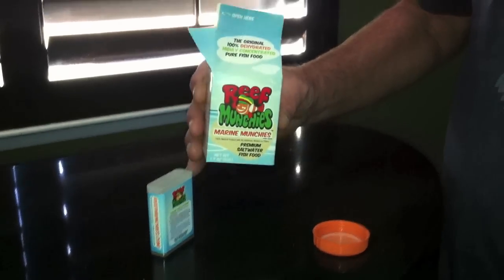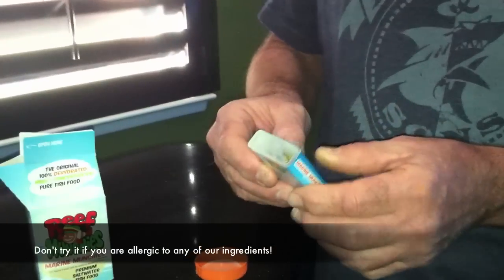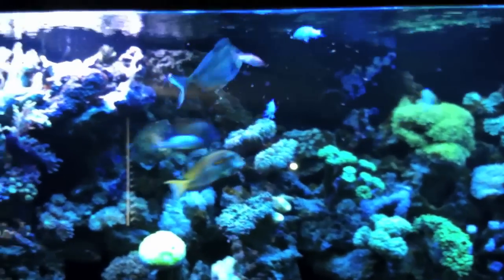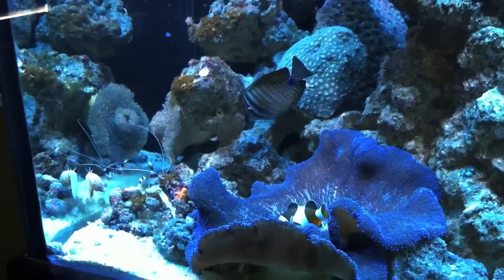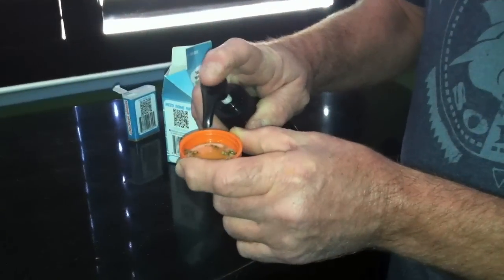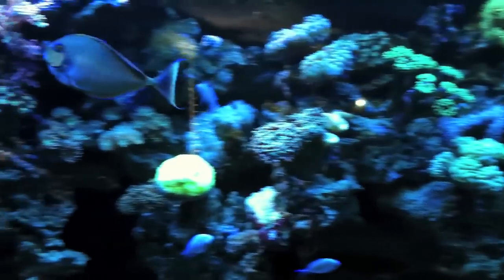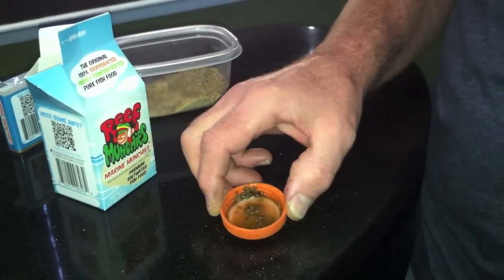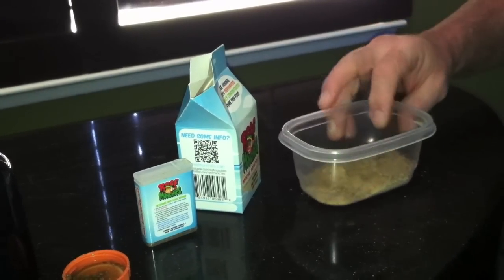Reef Munchies - Marine Munchies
Introducing Reef Munchies - Marine Munchies saltwater fish food

Watch Reef Munchies founder, Len Liebrand EAT Marine Munchies fish food to prove it's human grade food!

Marine Munchies consists of a precise blend of multi-source proteins, functional fats and over 20 vitamins and minerals in a dry chunky saltwater fish food formula. It is an ideal nutritional choice for all your marine fish and critters. Marine Munchies may be fed as a treat, or a daily staple diet for your fish and critters to maintain balanced nutrition and reduce unwanted waste in your tank.

Marine Munchies comes in 3 different sizes:
- Marine Munchies Flip Top Dispenser
- Marine Munchies Refill
- Marine Munchies Starter Kit